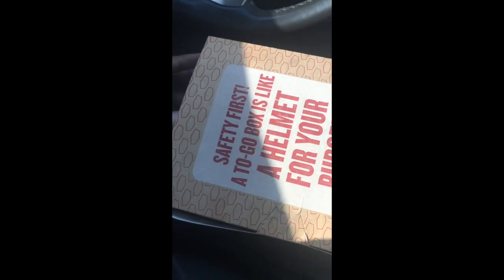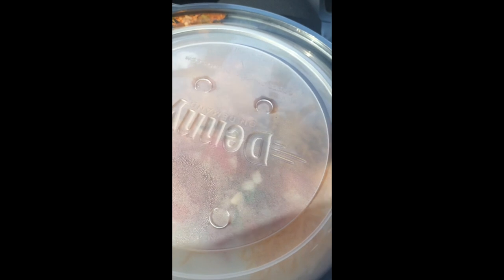Loaded Nachos Mukbang!!|How To Make The Best Nachos|Food Review+Word of the Day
Loaded Nachos Mukbang!!|How To Make The Best Nachos+Word of the Day

What's up my Grublovers?! Today I had loaded nachos from Dennys! Check the full video out for my review and rating!